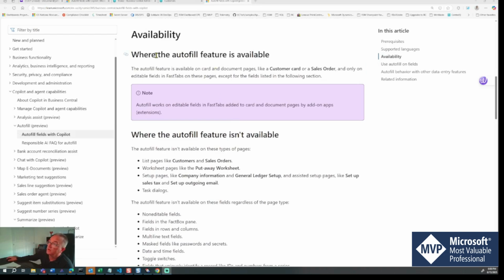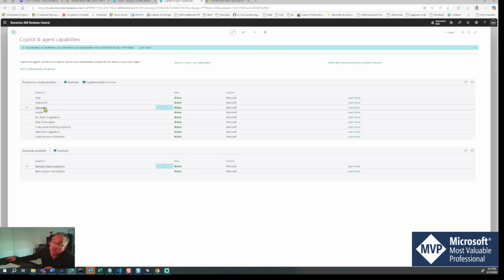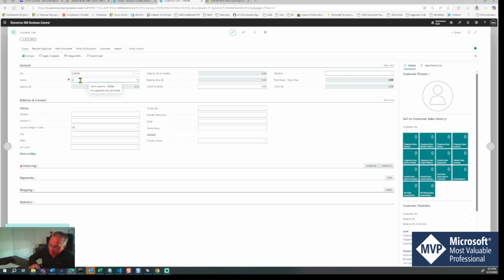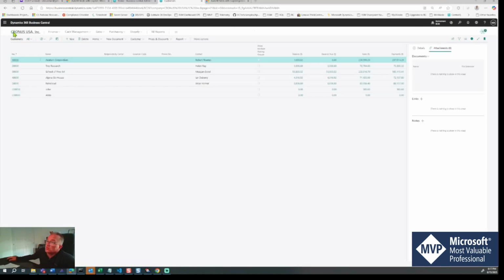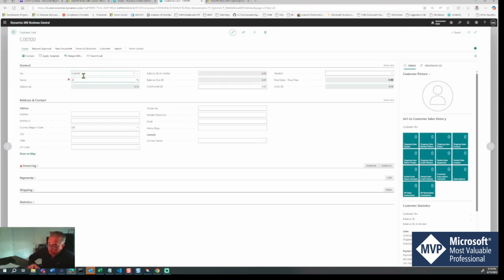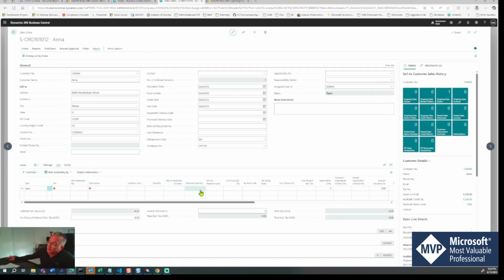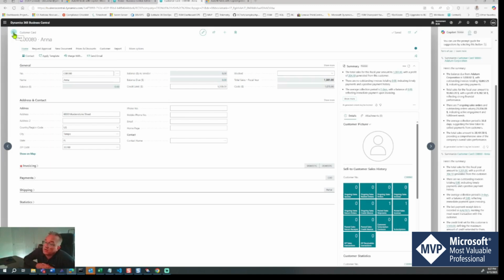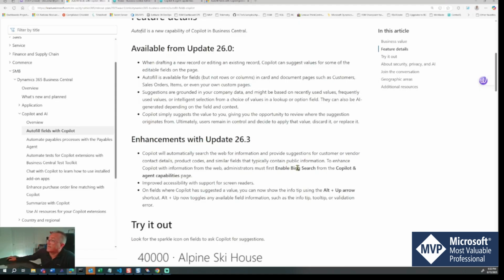How to use Copilot features AutoFill and Summarize in Business Central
Unlock the power of Copilot in Business Central! Discover how AutoFill and Summarize features streamline workflows, boost productivity, and simplify data management in this must-watch tutorial for professionals.!

✅ In this video, we dive deep into the game-changing AutoFill and Summarize capabilities of Copilot in Business Central.

✅ Learn how AutoFill accelerates data entry by intelligently predicting and populating fields, reducing errors and saving time. We’ll also cover the Summarize feature, which generates concise, actionable insights from complex datasets, empowering you to make informed decisions quickly.

✅ Whether you’re a finance manager, operations lead, or IT professional, this video provides step-by-step guidance to maximize efficiency using Copilot’s innovative features.

Watch now to see practical examples, expert tips, and best practices to optimize your Business Central experience with these powerful tools!!!

✅ Boost efficiency with AutoFill’s smart data entry predictions.

✅ Gain quick insights using Summarize for faster decision-making.

Enhance accuracy and streamline workflows in Business Central!